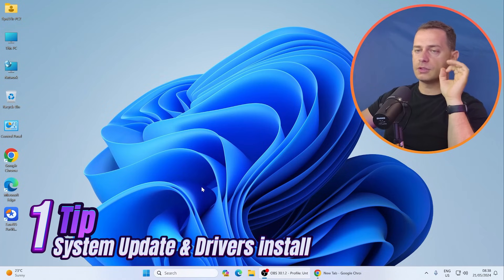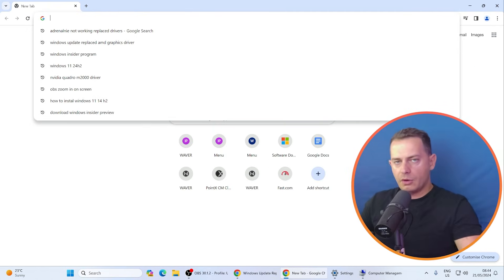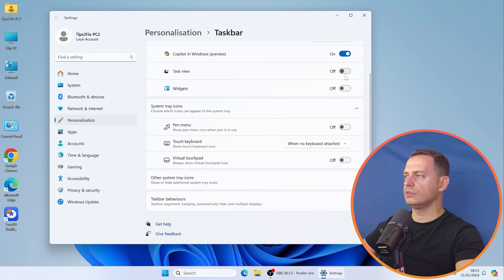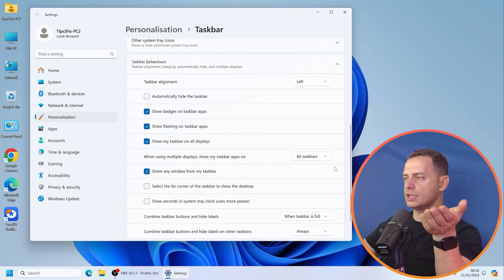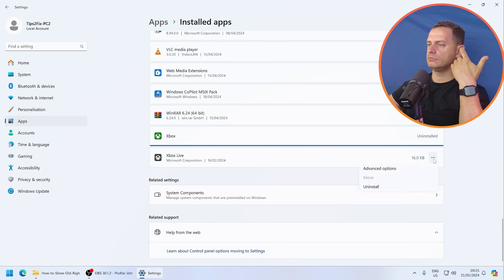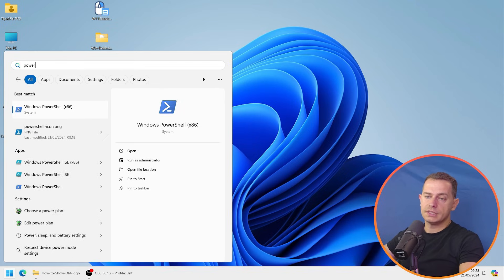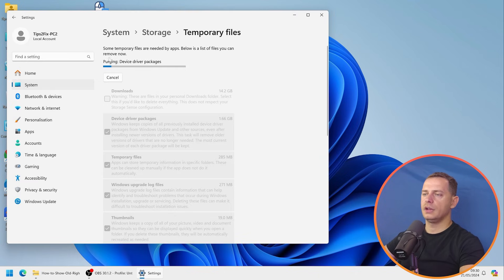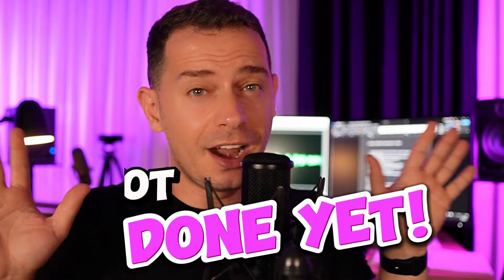10 Tips to Do Right After Installing Windows 11 (IMMEDIATELY)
in this video tutorial im showing 10 Incredible Tips you must do right after Installing Windows 11 on unsupported and supported pc hardwares. Your computer will be much faster and you will enjoy the performance and the transition from windows 10 to windows 11 will be easier for you.

if you are warring that maybe windows 11 will not perform better on your old laptop or new laptop , or if you think that windows 11 its different appearance than windows 10 or other older versions and you are warring that adoption and familiarity with windows 11 will be heard for you , i'm here today to customise your windows 11 and make looks like a little similar with windows 10

⏰Chapters
0:00 intro
1:00 Tip 1 - System update & Drivers install
4:37 Tip 2 - Set Start Menu on the Left
5:25 Tip 3 - Enable Old Right-Click Context Menu
6:49 Tip 4 - Windows 11 Debloater
9:27 Tip 5 - Disable Startup Softwares
11:00 Tip 6 - Disable Visual Effects
11:55 Tip 7 - Disable Notifications and ADS
12:21 Tip 8 - Check Power Settings
13:10 Tip 9 - Clear Windows 11 Temp
14:04 Tip 10 - Scan for Viruses Adwcleaner
14:46  - Three Bonus Tips

➤ Tutorials Mentioned on the Video:
🚀 How to Clone Windows from SSD to NVMe M2 using Clonezilla for Free - Full Tutorial 2024